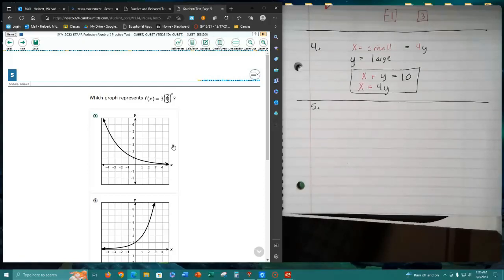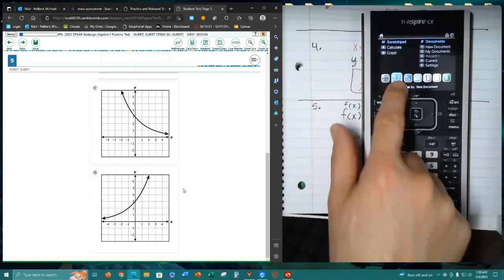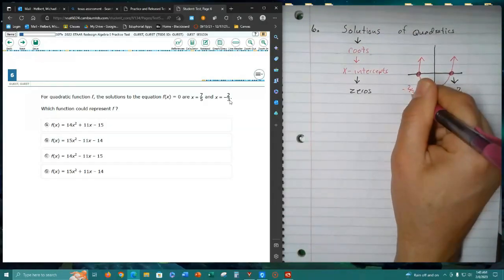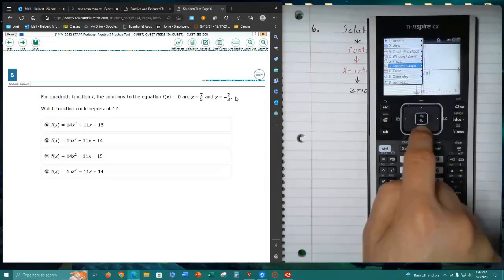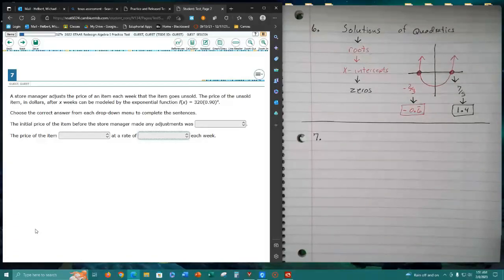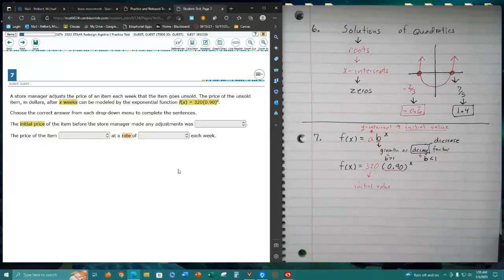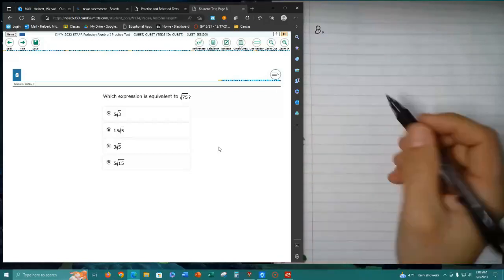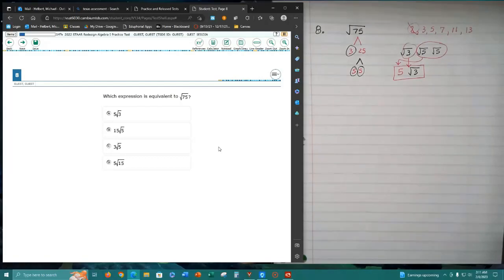Revised STAAR 5-8 Algebra 1